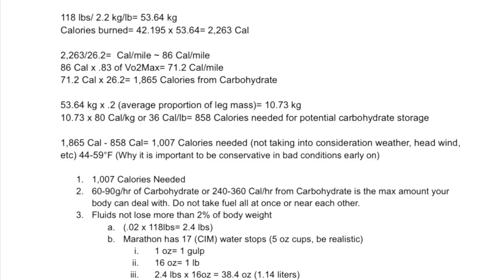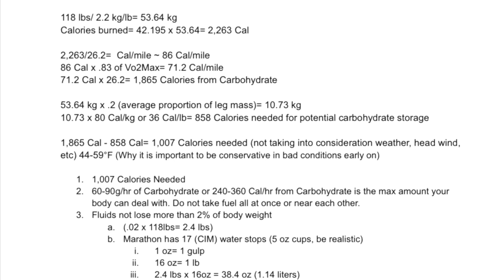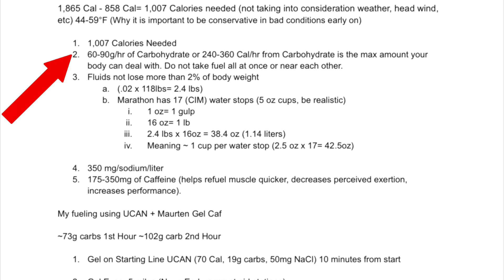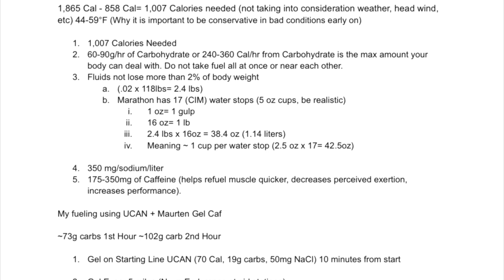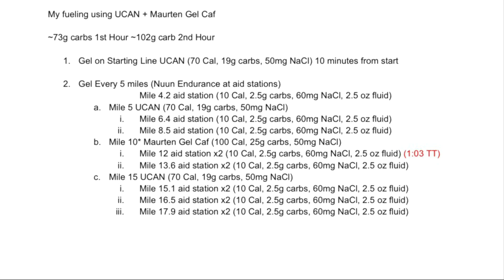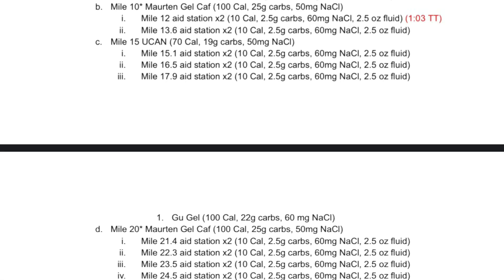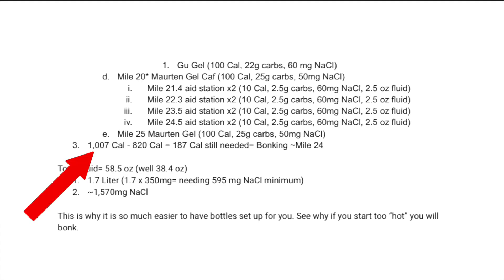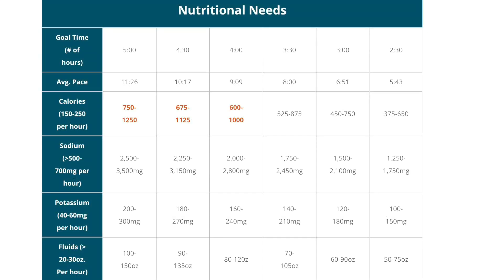FUELING FOR A MARATHON CALCULATIONS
Today I go over with you guys Dr. Rapoport's Energy consumption model for the marathon used for the California International Marathon. When calculated, you will be able to see how much carbohydrate you will need to store as glycogen, how many calories you will need to complete a marathon (dependent on a percentage of your Vo2Max), how many calories you will need while running a marathon and how many calories you will need to not "bonk" or "hit the wall" during a marathon. I also talk about  how to fuel for a marathon, when to fuel during a marathon, what miles to take fuel during a marathon, how much fluid to take during a marathon, how much caffeine to take for a marathon, how much sodium is needed minimum and how many gels during a marathon. My gel option of choice this time around is a combination of UCAN and Maurten.

I do calculations for my self, but you guys can follow along, pause the video if you need to, and plug in your numbers.

DO THIS!!! MARATHON FUELING CALCULATIONS FOR CIM

To find out your Vo2Max:
Jack Daniels' VDoT Calulator: